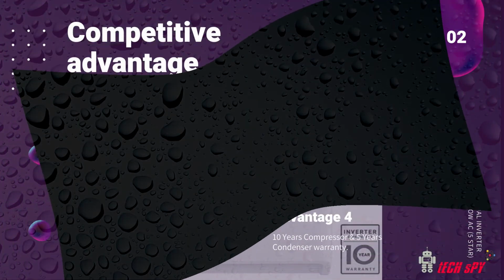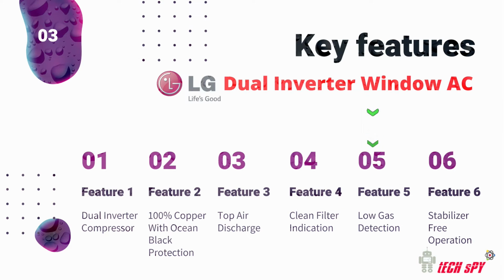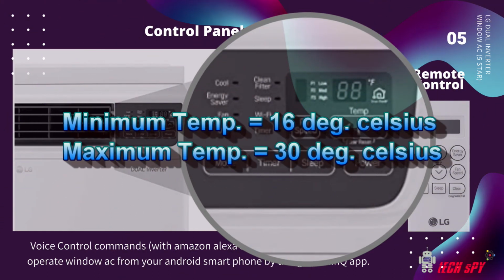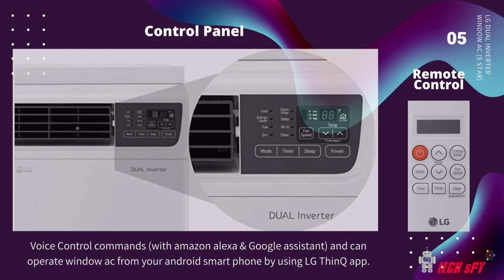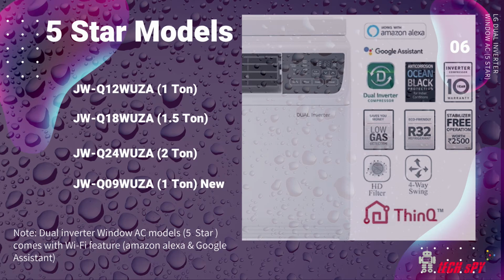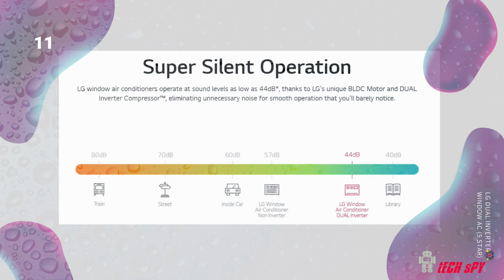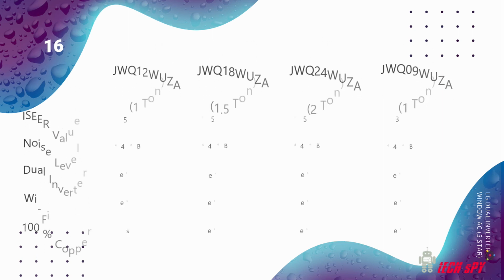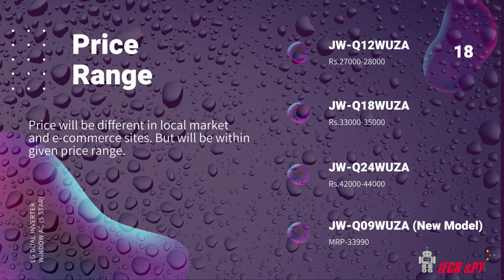LG DUAL INVERTER WINDOW AC (5 Star Models) | Most Energy Efficient Window AC | Best Window AC 2020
Welcome to YouTube channel "Tech Spy". On this channel, you will find unboxing, tech news relating to smartphones /electronic/electric gadgets/software etc. Subscribe the channel "Tech Spy" to see more informative and interesting video's on latest technology and unboxing of gadgets.

Details About this Video:
LG Dual Inverter window AC (5 Star Models) is best Inverter Window AC available in India and most economical window A/C of 2020.

First time in India Window A/C with dual inverter technology. This window A/C will give you faster cooling and at the same time save your electricity bills too.

In this video you will see Specifications/Review & Pricing details. A complete video which will guide and help you in buying your next window AC.

It motivates me to post more and more informative video's on tech world. So, you all be updated and helps u in taking smart decision.

My Recommendation is :  LG 5 Star Dual Inverter Window A/C (Available in 1,1.5 and 2 Ton capacity)
5 Star LG Dual Inverter Window AC Buying Links:-
1. LG 1.5 Ton Dual Inverter Window AC
2. LG 2 Ton Dual Inverter Window AC
Upcoming Video's on Air Conditioners:-
1. Power Efficiency Test of LG Dual Inverter Window A/C (JW-Q12WUZA)
2. Remote and Wi-fi operation of LG Dual Inverter Window A/C
3. Best Budget Inverter Split AC 2020 from Whirlpool
4. Voltas Inverter Window A/C 2020
5. Blue Star Inverter Window A/C 2020
6. Best Window A/C 2020
7. Best Split AC 2020
Thank You Viewer's